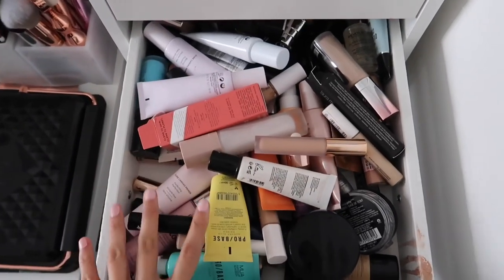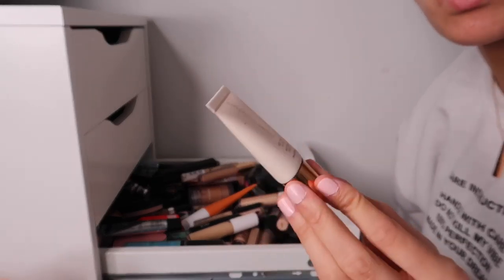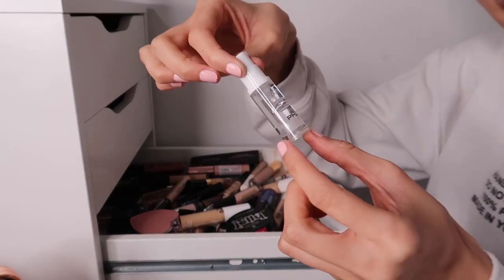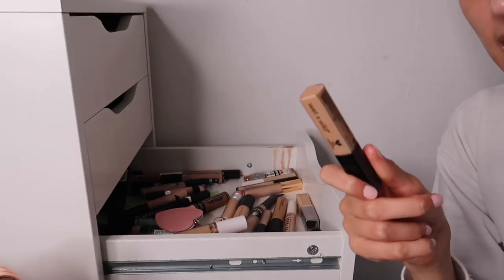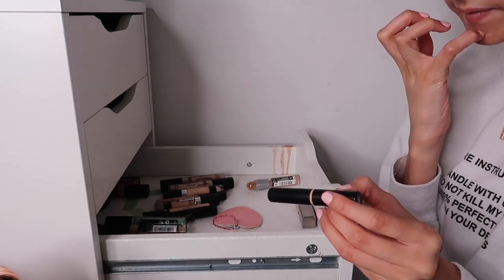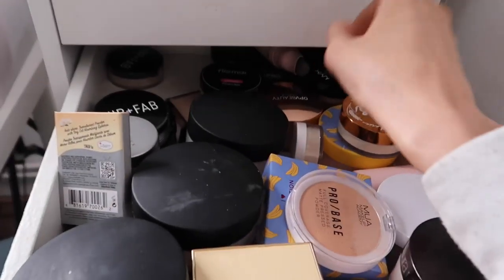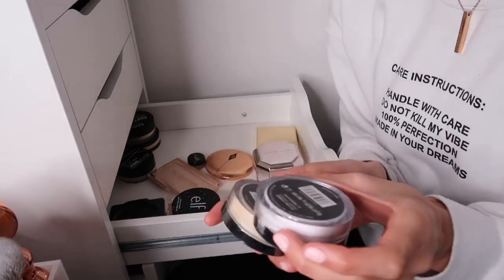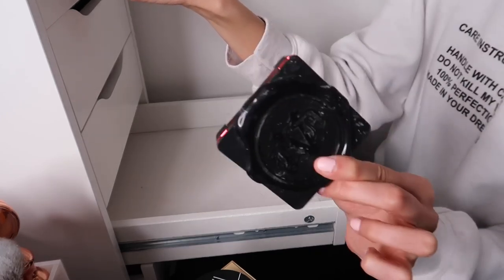MAKEUP DECLUTTER| Primers, Concealers & Setting powders!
In no way shape or form am I trying to brag etc, makeup is my job and my passion xoxox